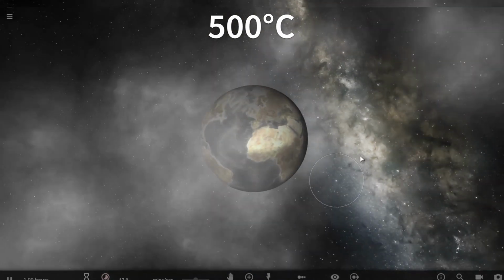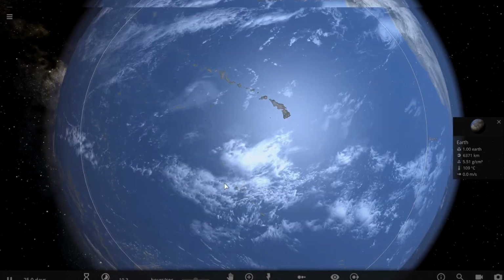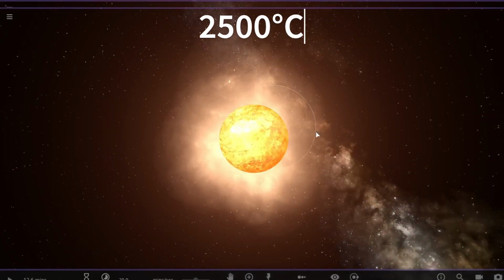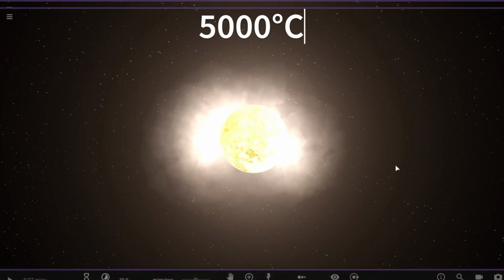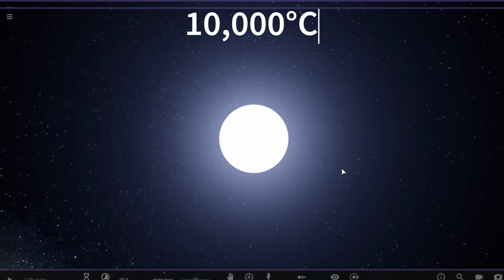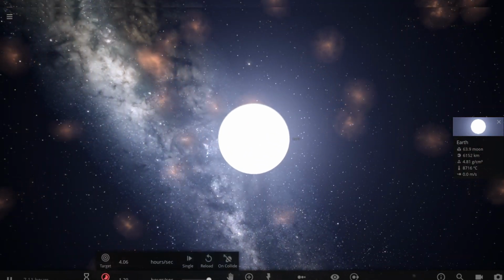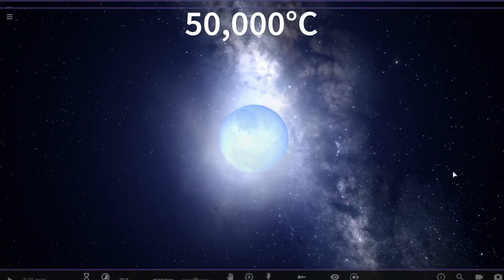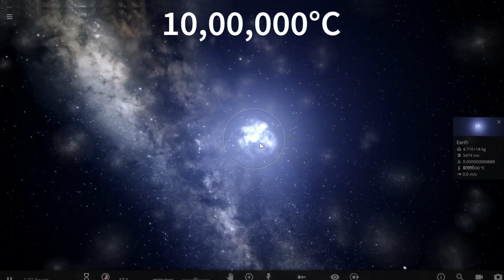Earth at 1000°C vs 10,000°C vs 1,000,000°C | Universe Sandbox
Explore Earth's wild transformation from 500°C to 1,000,000°C in space simulations.

0:00 - intro
0:11 - 500°C
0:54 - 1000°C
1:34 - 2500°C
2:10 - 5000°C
2:38 - 10,000°C
3:16 - 20,000°C
3:45 - 50,000°C
3:57 - 1,00,000°C
4:12 - 10,00,000°C